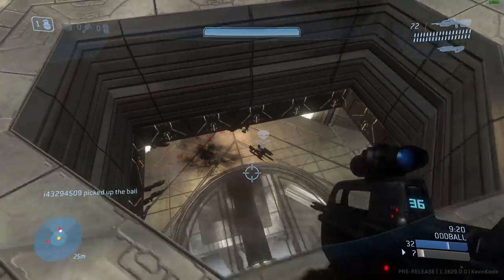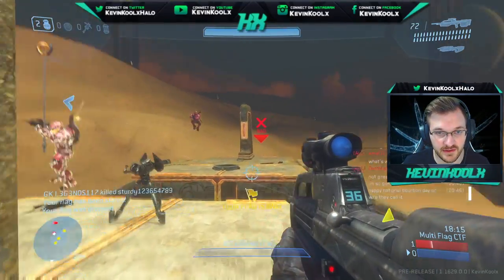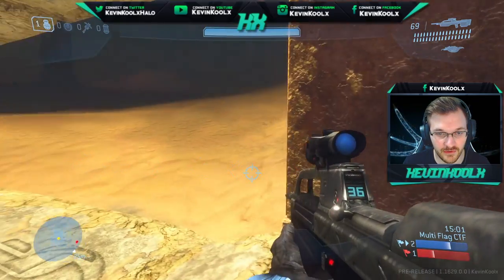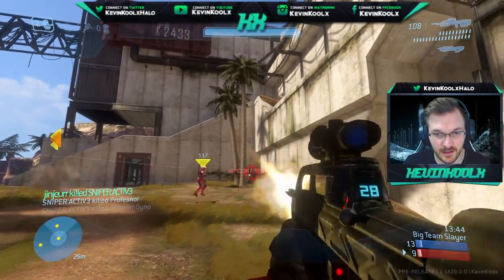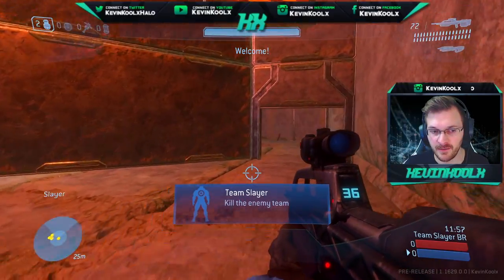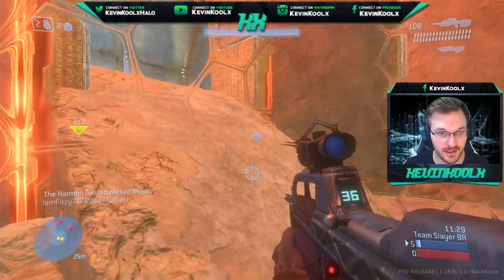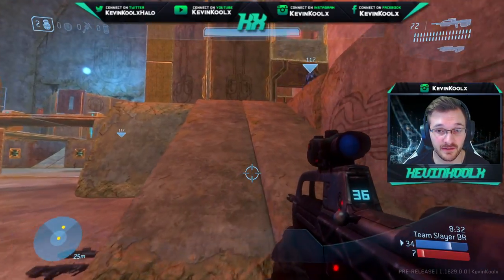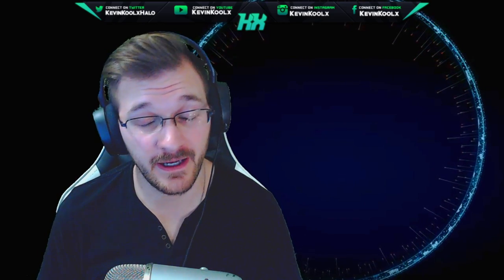Does Halo 3 PC Gameplay Work or Busted? Halo 3 PC Gameplay First Impressions!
Does Halo 3 PC Gameplay Work or Busted? Halo 3 PC Gameplay on Mouse and Keyboard! This gameplay commentary we focus on the Halo 3 PC flight and how the Halo Insider program Halo 3 PC gameplay works on the platform. So far the Halo 3 pc flight has been playing great for Halo 3 pc gameplay. Though the Halo aim assist issue still exists with Halo 3 PC flight though that is to be expected with Halo MCC PC gameplay. The Halo 3 PC bugs with this game are rather minor and aren't effecting the gameplay too much to where it really effects the Halo 3 pc gameplay experience. I'm super excited for the Halo 3 PC release date and can't wait to play the full game!